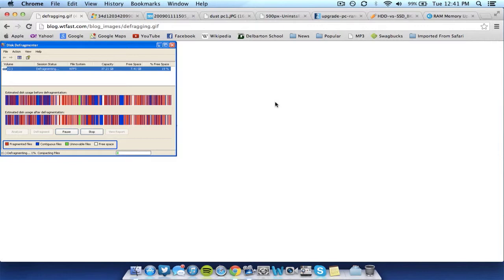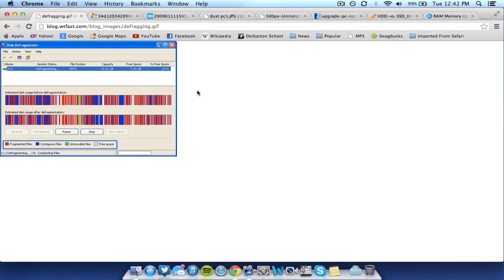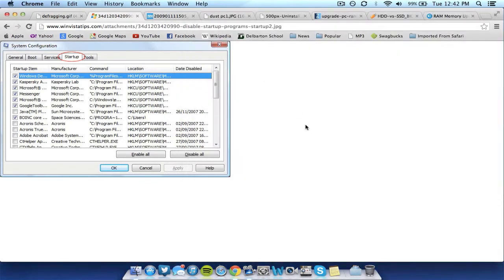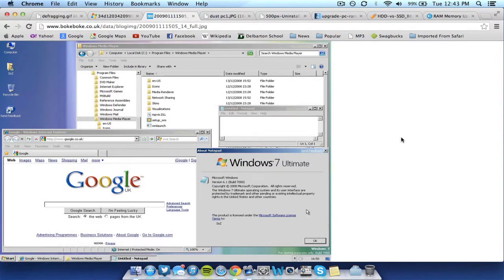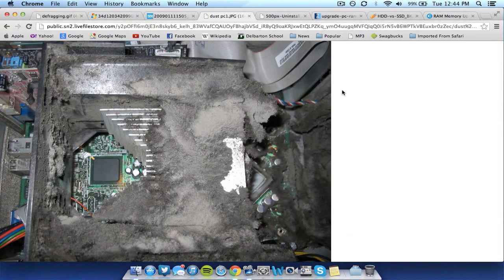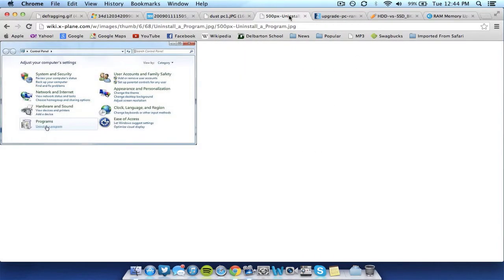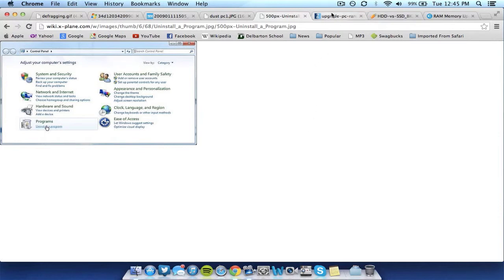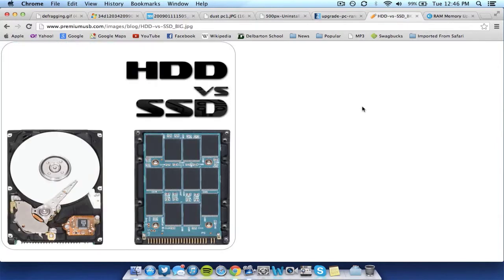Speed Up and Fix a Slow Computer: 7 Simple Steps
A simple 7 step guide to speed up and fix your slow computer, desktop or laptop. These steps work with Macs and PC's.

Sites from the video are all on google, including crucial.